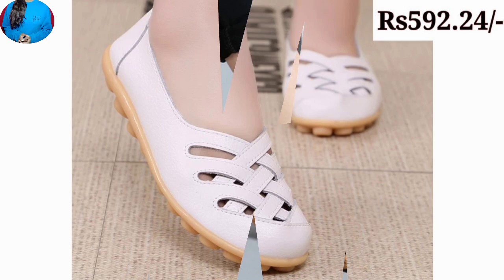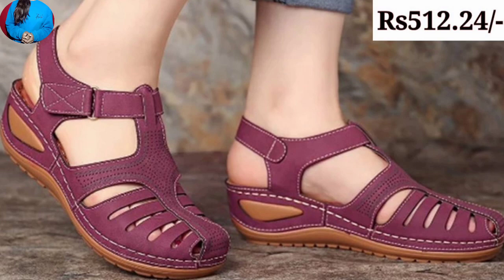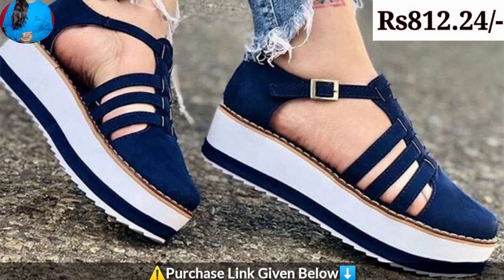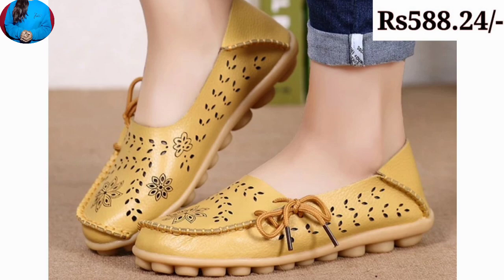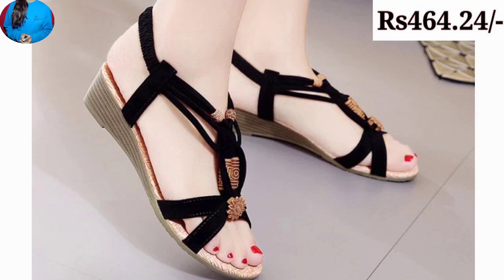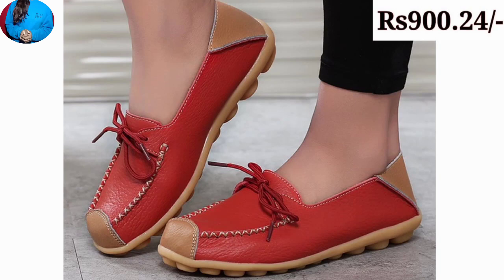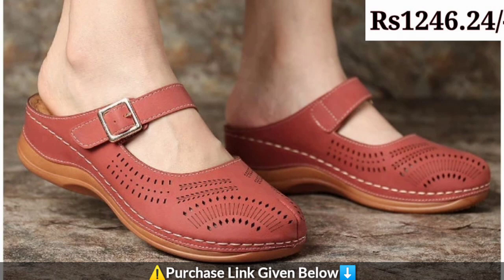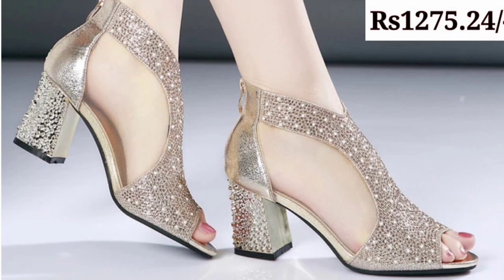SANDALS BEAUTIFUL STYLISH COMFORTABLE DESIGN WITH PRICE SHOES FORMAL BEST COLLECTION IMAGE PHOTO